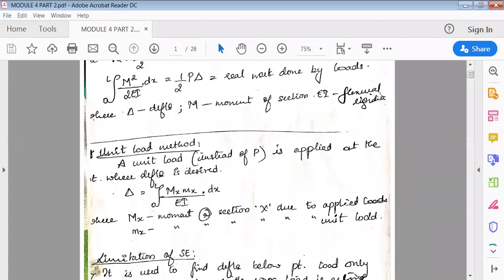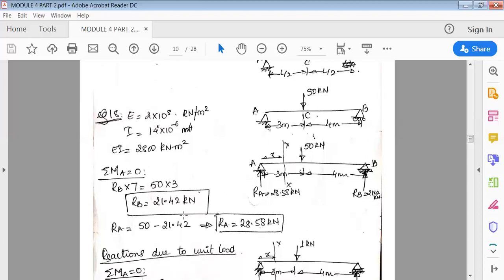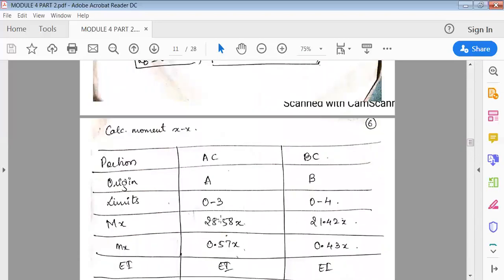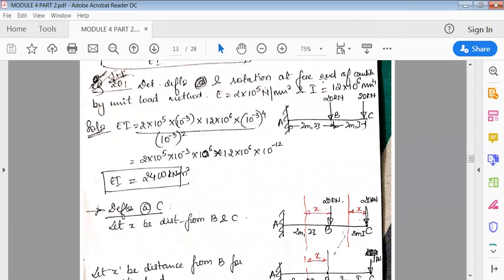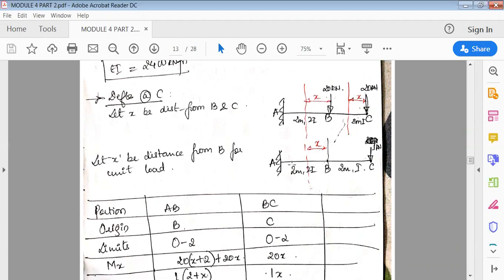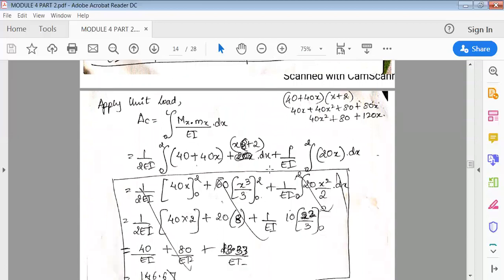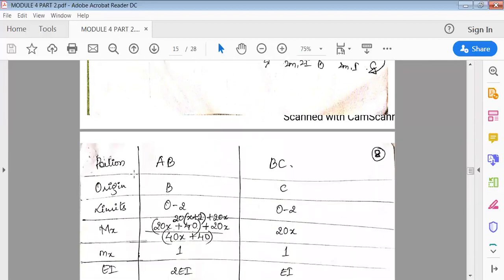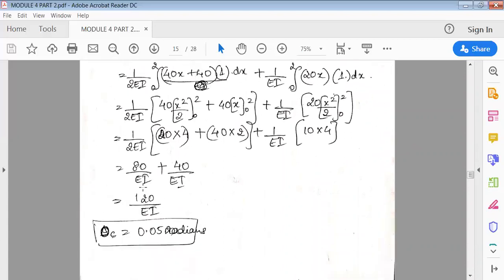MODULE4:4.5 Energy Principles & Theorems